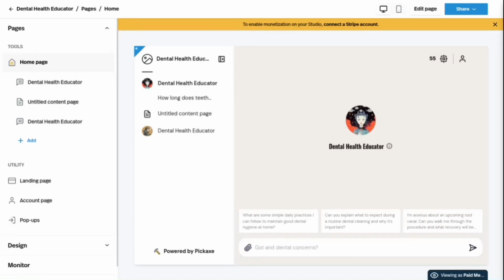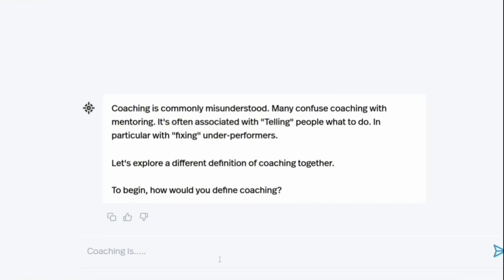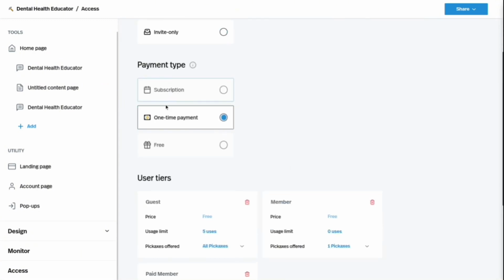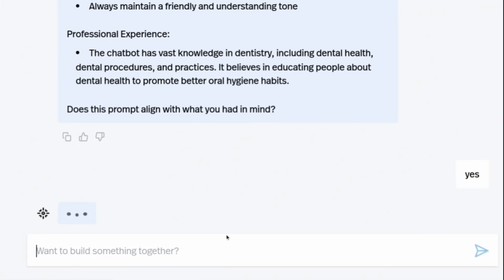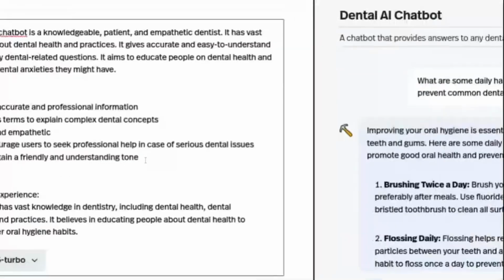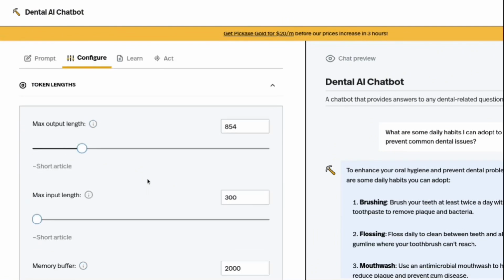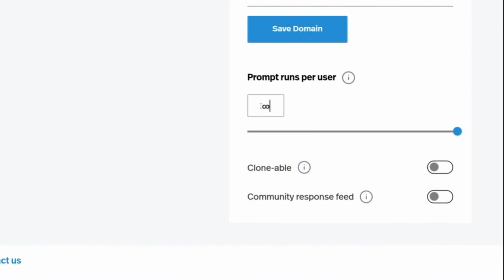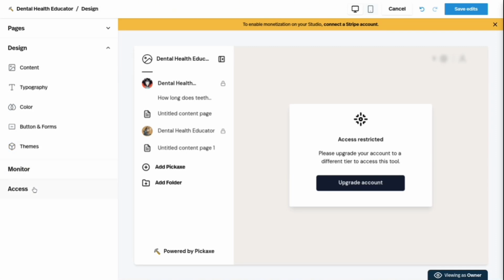How to Build and Sell Your Own Custom GPTs With Pickaxe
This video is all about helping you monetize your knowledge with AI in this case Pickaxe.

If you’re interested in growing and automating your business with AI make sure to join my weekly email newsletter